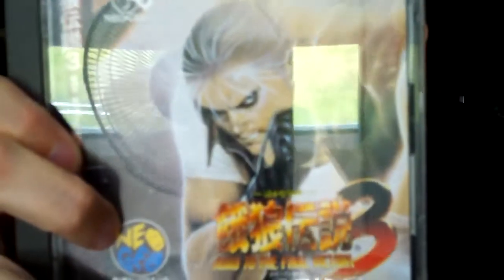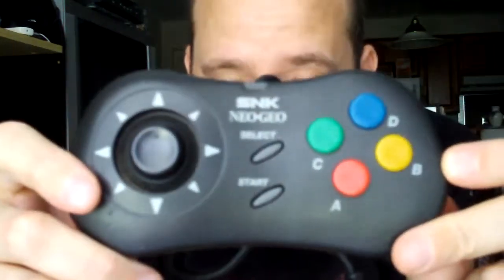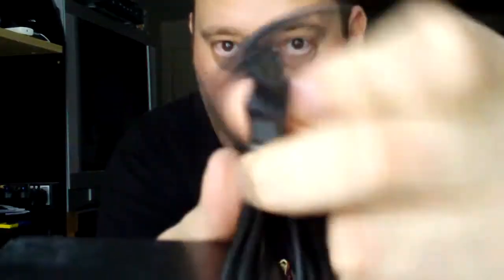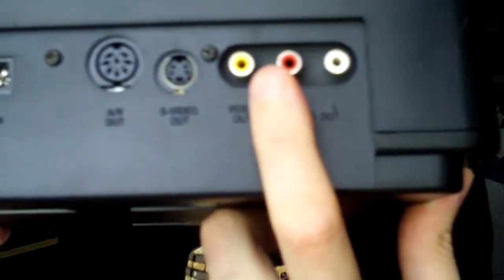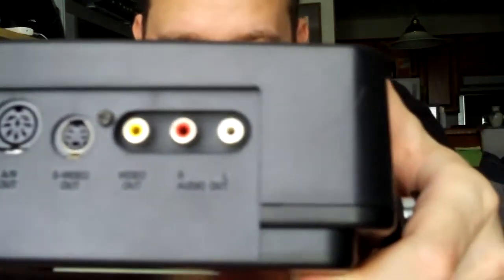My 1st IMPORT gaming console YES!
What could it be? Probably not too hard to guess. Several of you have this however it is my first and my first IMPORT console! Very happy to show you